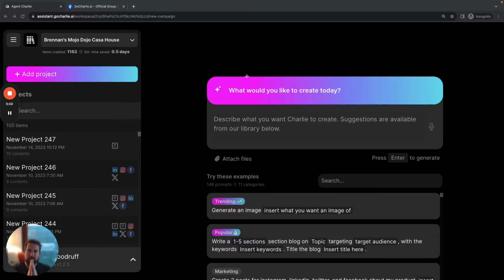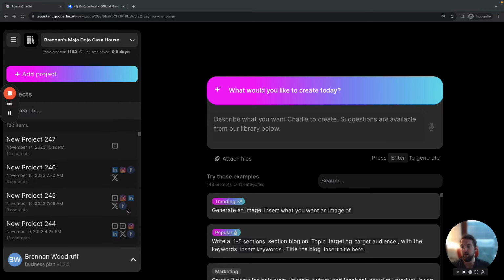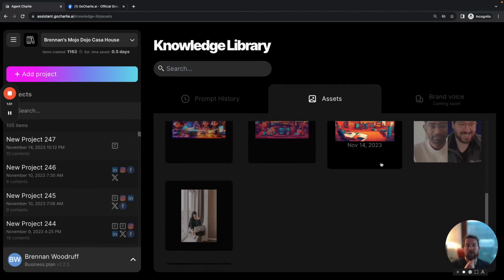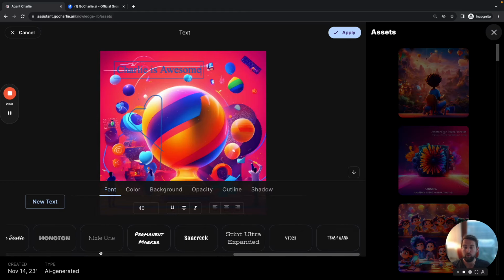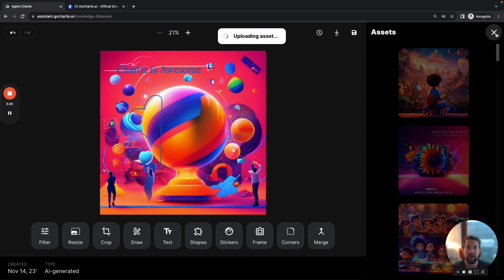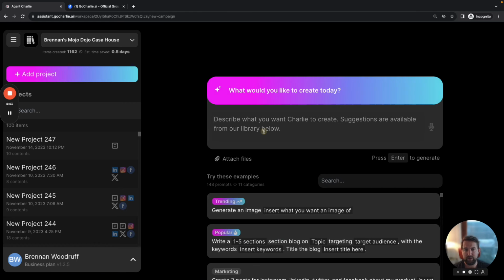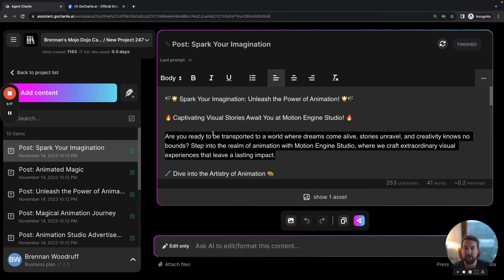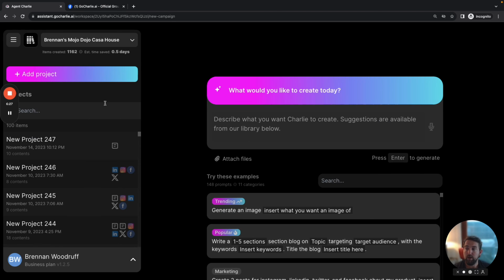Go Charlie Update: AI Image Editing, Knowledge Base, UI Improvements, Prompt Enhancer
We released a whole bunch of updates to the GoCharlie Platform, check out what is possible with the new updates detailed below:

1. Charlie has memory of you via the Knowledge Base: Click the books in the top left corner to access your Knowledge base. The knowledge base houses 3 discrete sections: Prompt Library, Asset Library and Voice.

1a. Prompt Library: See all previous prompts you've used through the launch of the agent. You can copy past prompts, or click the gradient arrow to automatically populate a fresh project prompt. You can also search through prompts using specific keywords

1b. Asset Library: Here you can access all assets you've created AND uploaded for all time. Want to find an asset without having to go through projects? Simply search by filetype or prompt used. From here you can also click into your images and...

2. Charlie built himself an Image Editing Platform: You've been asking for a bit more control for AI images, and Charlie is Delivering. You can now layer text over image assets, crop images, change aspect ratio, add stickers, change resolution, add filters and more. Simply click an image from your asset library or in project to start making edits.

3. Help with Prompts: When you click add content within a project you'll now see tiles to utilize some of Charlie's most common tools. Simply click a tile and it will populate a prompt ready to execute. Feel free to add more context to get Charlie moving towards a perfect draft

4. Project Contents Visibility: On the main screen, you can now see the type of content each project contains using the icons, and how much content each project has. Use this to quickly Identify your past project by scrolling or using search

5. Output Editing area now expanded: We've expanded the text editing area to be wider screen, and a number of collapsible components to output cards to make more room on mobile and desktop for you to work with Charlie

Other updates:
- Fixed mobile list scrolling bug that selected something instead of scrolling in output list
- Landing Page now has a prompt widget
- Text Editor Body font style bug fixed
- Audio transcriptions for uploaded audio/video files and using these as inputs not correctly work and stabilized
- Hollistic Performance Improvements on the backend for all things AI generation
- Expanded capacity for models with massive Increase in total customers/users on a daily basis